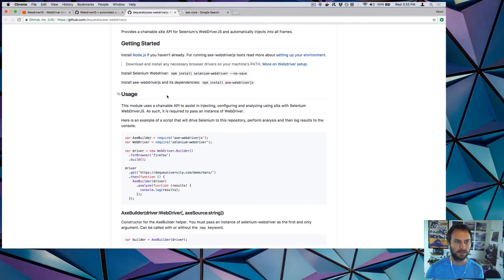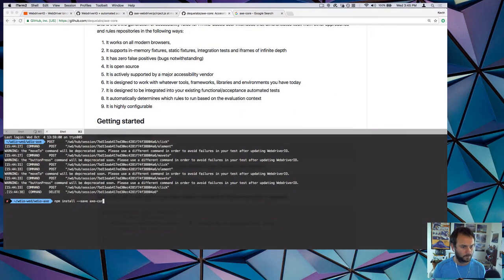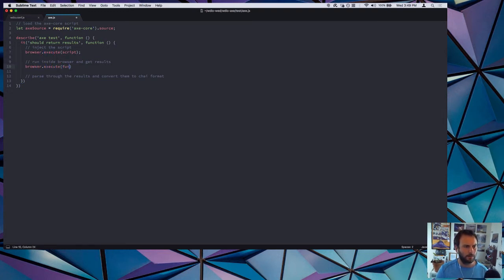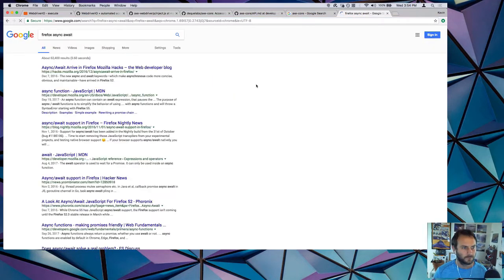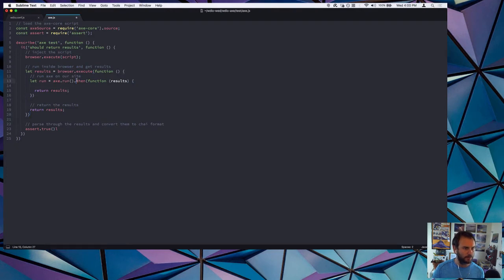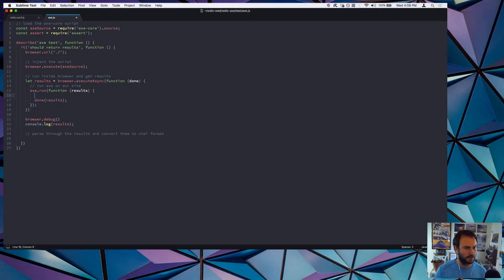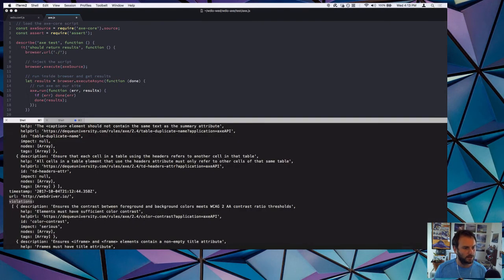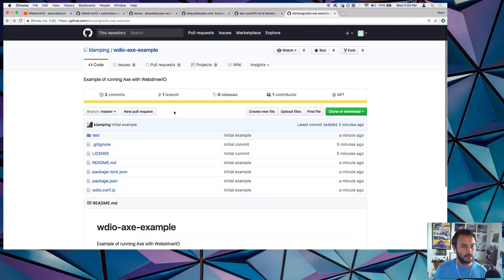Testing Website Accessibility with Axe and WebdriverIO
Today, we look at Axe (a website accessibility test tool) and how we can  integrate it with WebdriverIO. I use it to test the WebdriverIO homepage, revealing a few accessibility errors which cause the test to fail.

ExecuteAsync, the command that saved the day!

Recorded on Oct 4th, 2017

WebdriverIO Wednesdays is a live stream going through various WebdriverIO concepts, mainly focused around real-world test scripts.